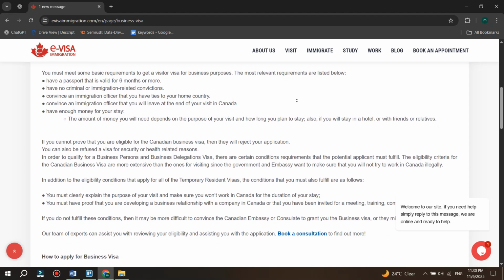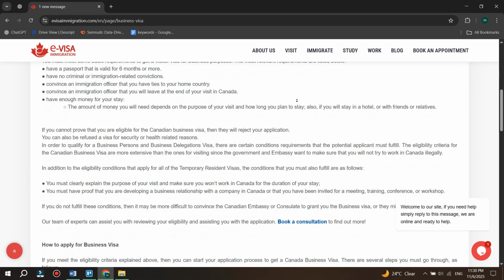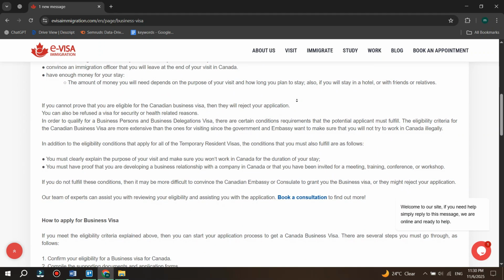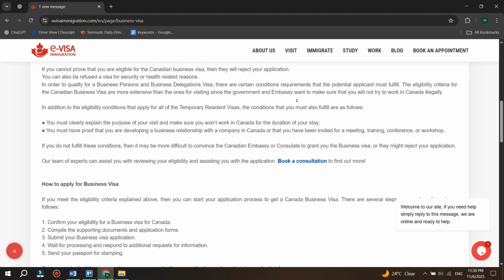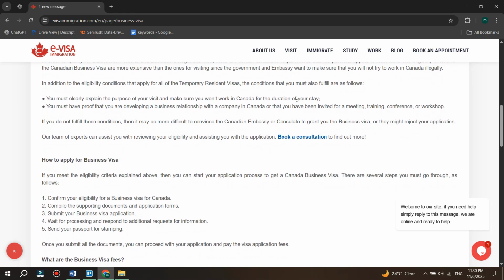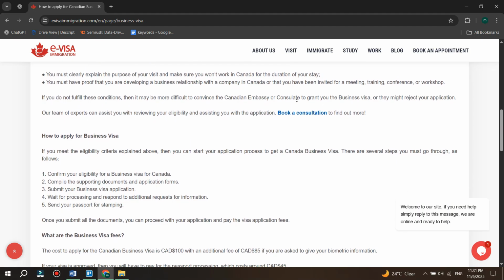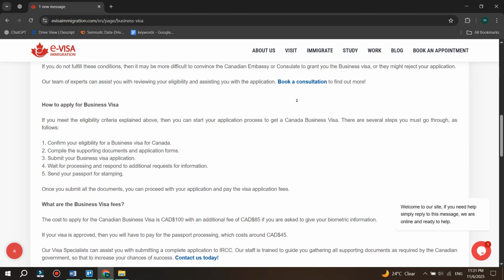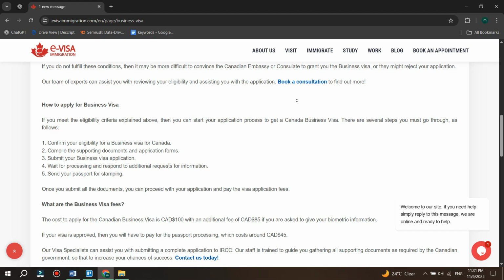How To Apply For Canada Business Visa (2025)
In this tutorial I will show you how to get canada business visa online, as well as how to fill canada work visa application form online.